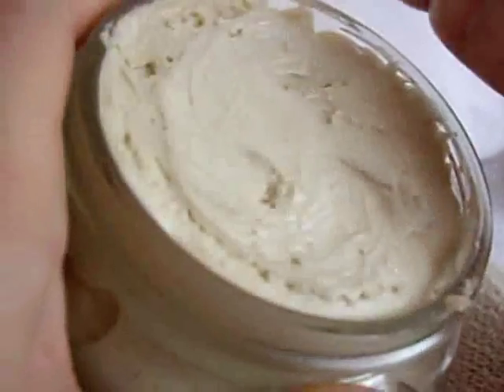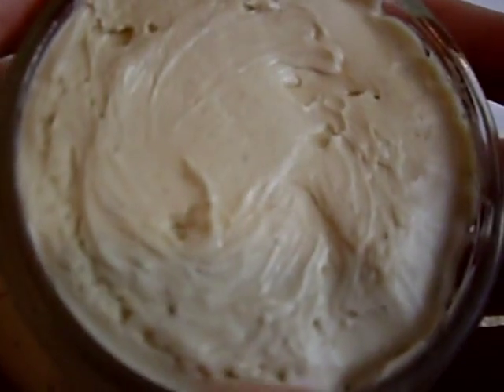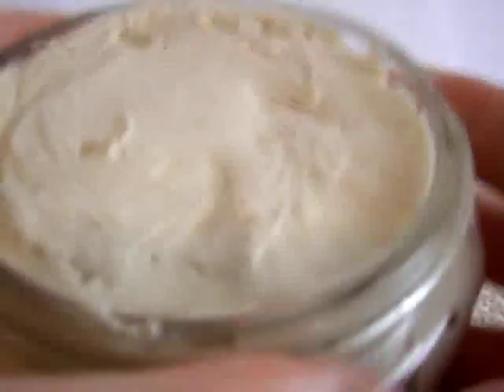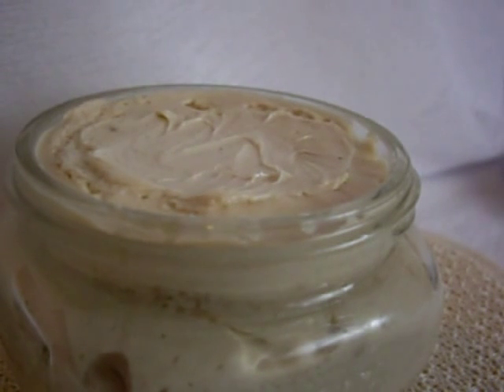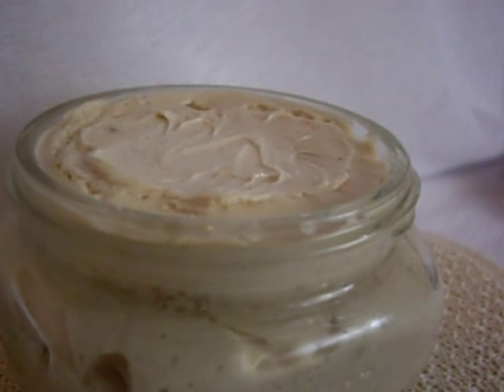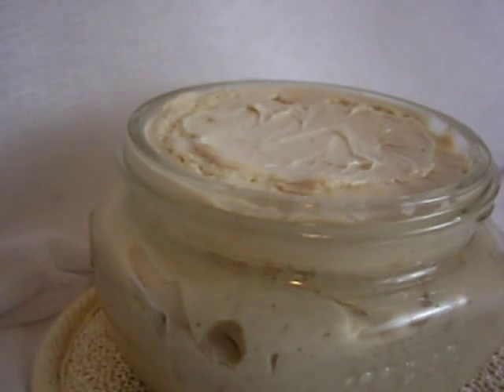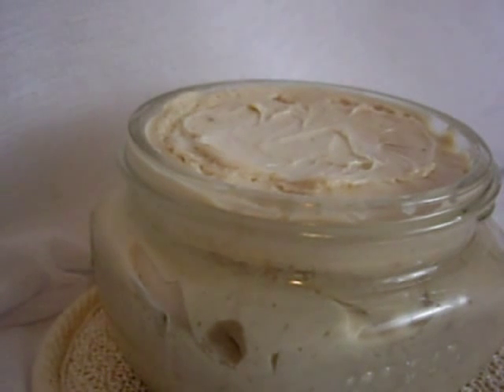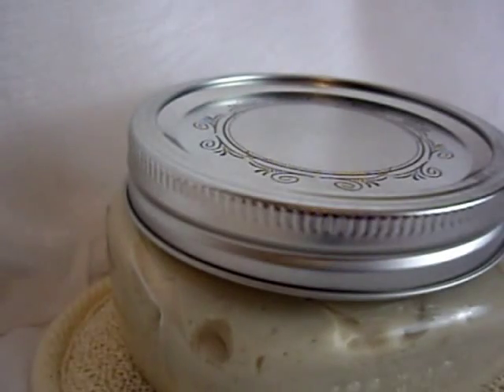Thank you Debbie - Debbie's Coffee Butter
Thanks, Debbie!